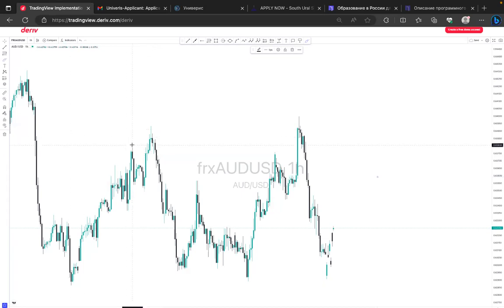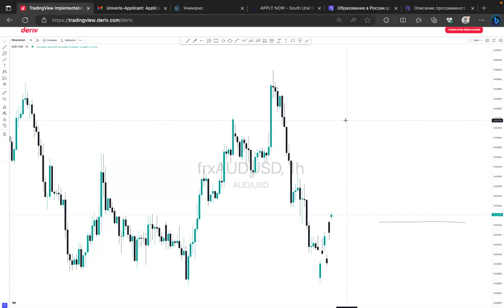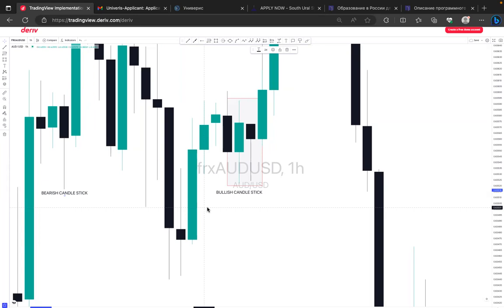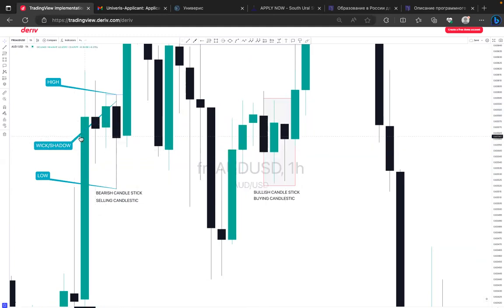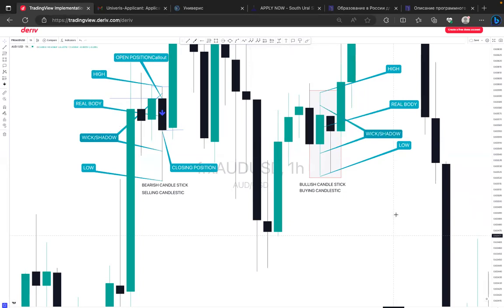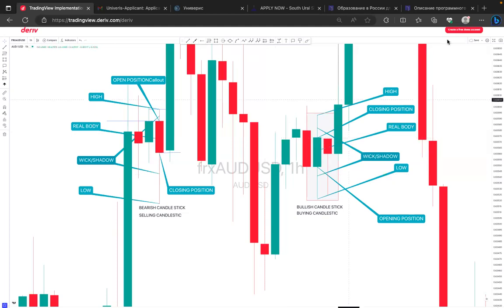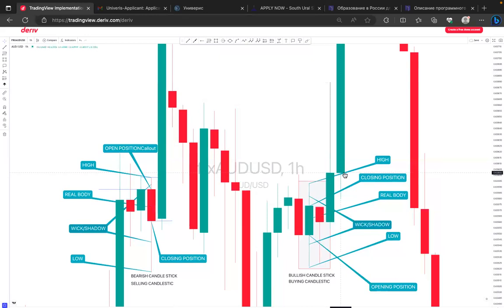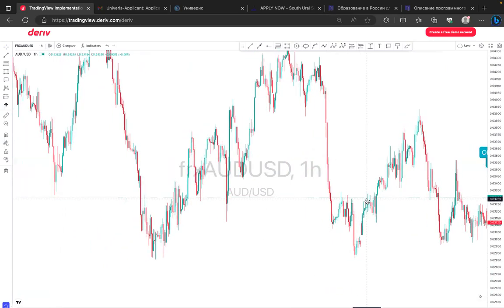DAY 2 ANDLESTICK HISTORY AND PATTERNS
Title: "Uncovering the Art of Candlestick Analysis: A Dive into History and Patterns"

Description:
🕯️ Welcome to HERTZ ACADEMY! In today's captivating video, we embark on an enlightening journey through the fascinating world of candlestick charts. Join me as we explore the rich history and intricate patterns that have shaped the way we analyze financial markets.

📜 We'll start by delving into the origins of candlestick charting, tracing its roots back to 17th-century Japan. Discover how Japanese rice traders revolutionized the way we interpret price movements with these ingenious candlestick representations.

🕯️ Gain deep insights into the symbolism behind different candlestick patterns. From the bullish engulfing pattern to the enigmatic doji, we'll dissect the significance of each, helping you to make more informed trading decisions.

📊 But this isn't just a history lesson; we'll also bridge the gap between the past and the present by exploring how candlestick patterns are used in today's financial markets. Learn how you can apply this knowledge to your own trading strategy and gain a competitive edge.

💡 Whether you're a seasoned trader or a curious beginner, this video offers valuable knowledge to enhance your understanding of market dynamics. Don't miss out on this illuminating exploration of candlestick history and patterns!

Share your thoughts and questions in the comments section – I'm here to help you on your journey to financial mastery.